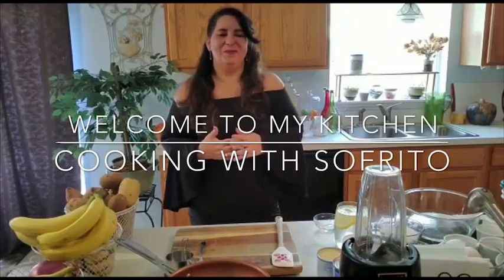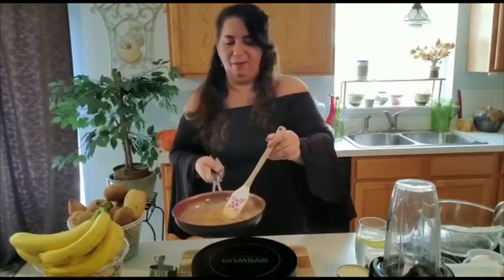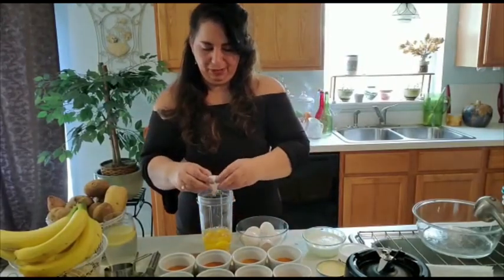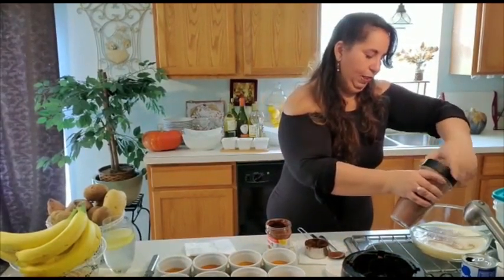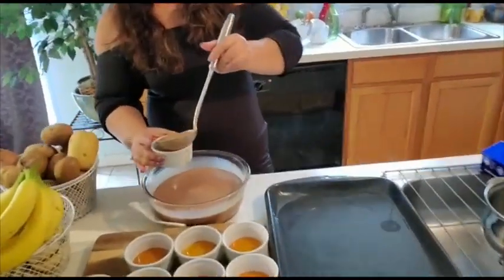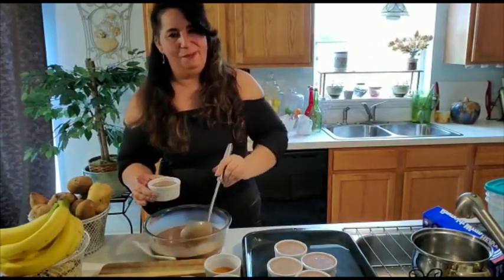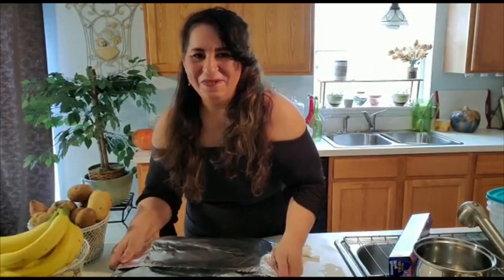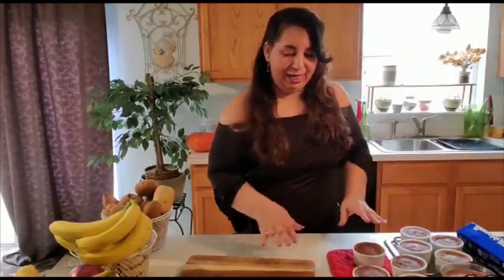Nutella Flan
This Nutella Flan is just Yummy!  Your family and guests will love this flan perfect for any occasion and chocolate lover!  Creamy and chocolaty with a touch of Hazelnut….Just a Perfect Dessert!

Caramel
1 Cup of White Sugar
2-3 Tablespoons of Water

Stir once and let it reduce and simmer on Medium High Heat. (Stir only occasionally to combine the sugar).  Once the caramel turns a light golden color remove it from the heat it will continue to cook.  Pour the caramel immediately into the ramekins the caramel hardens pretty quickly.  Set aside and prepare the custard.

Custard

6 eggs
1 Can of Evaporated Milk
½ of  the can of Condensed Milk (if you like it sweeter add ¾ can)
1 Cup of Nutella

*Preheat oven to 350 (if your making it in one baking dish preheat to 375)
Blend everything together very well in a Blender.  Pour the custard all the way to the top of the brim of the ramekin.
Place the ramekins on a tray and pour hot water till it covers half of the ramekins and cover with aluminum foil.

Bake for about 25-35 minutes. Check by testing the middle of the custard.

Decorate on top with a bit of Nutella and swirl with Condensed Milk.